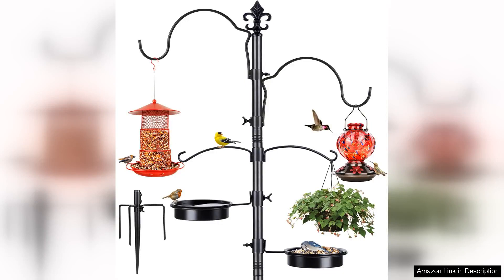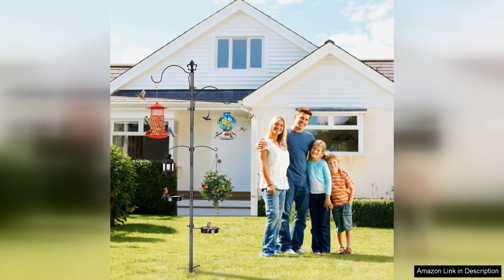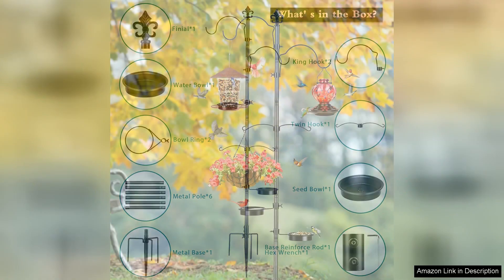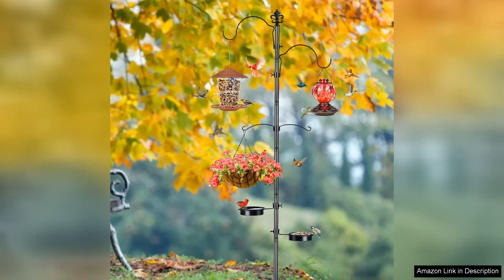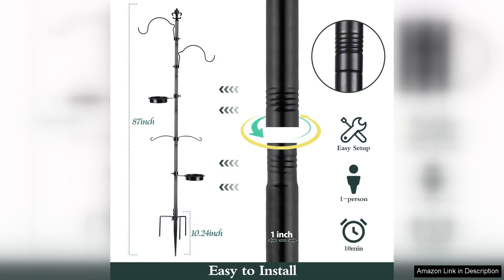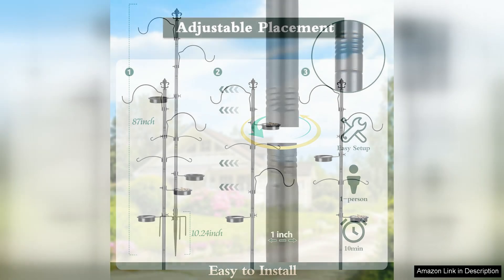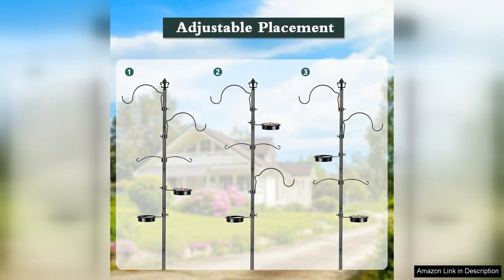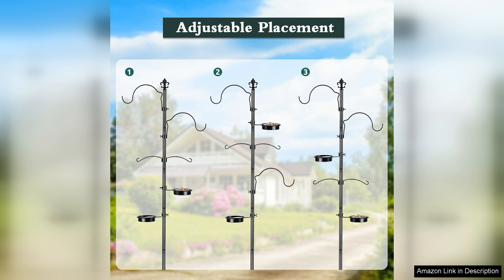Bird Feeding Station BOLITE 87 Inch Bird Feeder Poles for Outside 1 Review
The BOLITE 87 Inch Bird Feeding Station is a fantastic addition for any bird enthusiast looking to attract a variety of feathered friends to their backyard. With its impressive height of 87 inches, this bird feeder pole provides ample space for multiple feeders, ensuring that birds of all kinds can feast comfortably.

The construction of the feeding station is robust and durable, made from high-quality materials that can withstand the elements. The powder-coated finish not only adds an attractive touch but also helps prevent rusting, ensuring longevity through various weather conditions. The installation process is straightforward, requiring minimal tools and effort. Once set up, it remains stable and secure, even in windy conditions.

One of the standout features is the versatility of the feeding options it provides. The station includes hooks for hanging bird feeders, suet cages, or even plant baskets, allowing for customization based on the types of birds you wish to attract. This adaptability is complemented by the included water dish, which is essential for keeping birds hydrated, especially during hotter months.

Additionally, the height of the station allows for easy viewing from your home, making it a delightful focal point in your garden. Watching the diversity of birds visit is not only entertaining but also educational, as you can observe their behaviors closely.

However, it’s important to note that while the station is sturdy, the assembly instructions could be clearer, as some users may find it slightly challenging to put together.

Overall, the BOLITE Bird Feeding Station is a well-designed, functional, and visually appealing addition to any outdoor space. It's perfect for bird lovers aiming to create a welcoming environment for wildlife. If you're looking for a reliable, high-quality bird feeder station, this product is certainly worth considering.